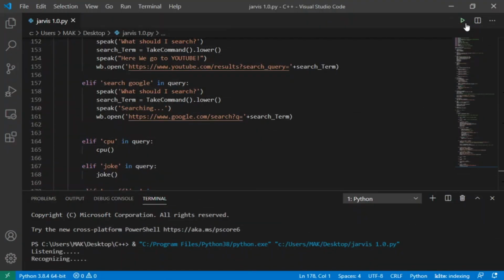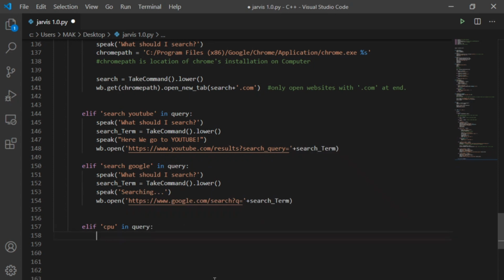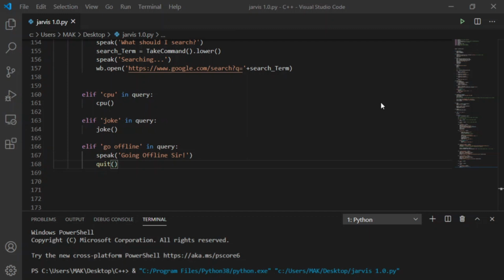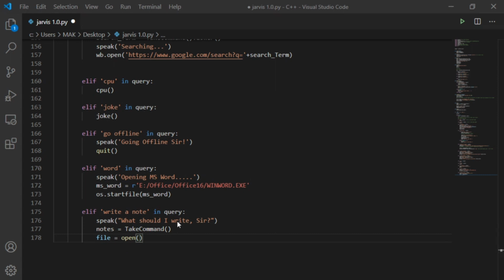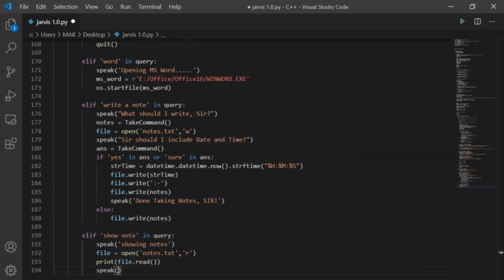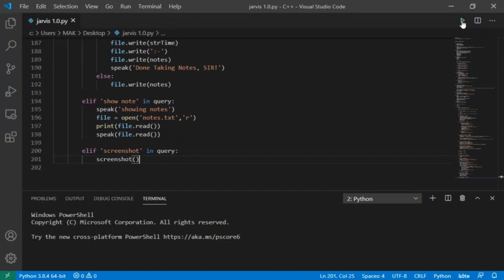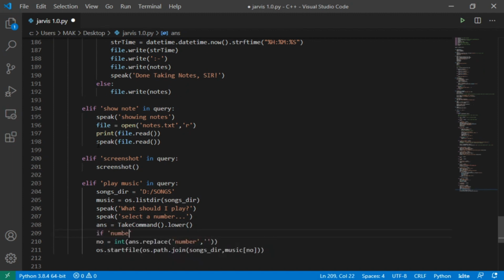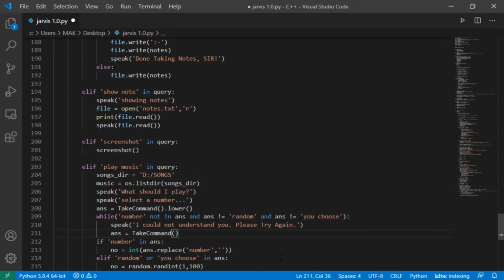03. I Converted my Computer into Jarvis AI full course. HOW?? [Must Watch]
Hey There! Want to build your own JARVIS AI Assistant? That can do your binding for you just like in movies. Are you inspired by the cool technology used in the movies? Do you love the AI Assistant used in spy and superhero movies?

If your answer to all of these questions is "YES", then this course is right for you and you are in the right place.

Whatever you do, Don't open this!

After Completion of this free course, you will learn:

* How to build chatbots?
* How to build an AI Assistant?
* Learn the basics of Artificial Intelligence.

This is the third section of this course. In this section, we will learn how to set up Jarvis AI assistant to take notes, to take a screenshot, to play songs and much more. In this section, we will cover the following topics:

13) CPU & Battery Function
14) Jokes Function
15) Offline Function
16) Running Apps Function
17) Taking Notes Function
18) Showing Notes Function
19) Screenshot Function
20) Songs Function

Section 04 of this course will soon be uploaded on my channel. In which I will teach you how to make JARVIS stop listening to the user (i.e. Sleep), how to make JARVIS do calculations, how to make him locate different places and much more by just giving him the right command.

Final Test of the JARVIS AI Assistant is already uploaded on my channel.

Note: If you have any questions related to the course then ask them away in the comment section.

Fun Fact: Avengers is acknowledged as one of the biggest franchises ever. Last year, Avengers Endgame became the highest-grossing film of all time beating the Avatar. It included heroes like Iron man, Captain America and Thor. One of the Iron man's power is his advance technology which provides for his personal AI assistant JARVIS.

Knowledge must be shared as It is our sacred duty.

Happy learning!